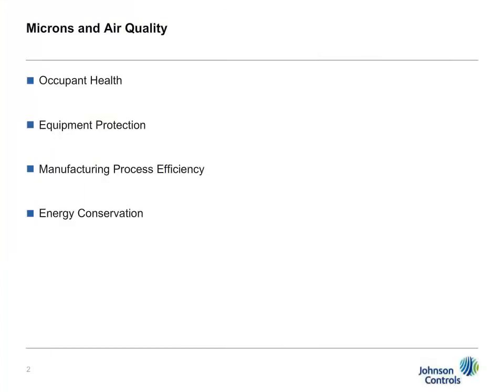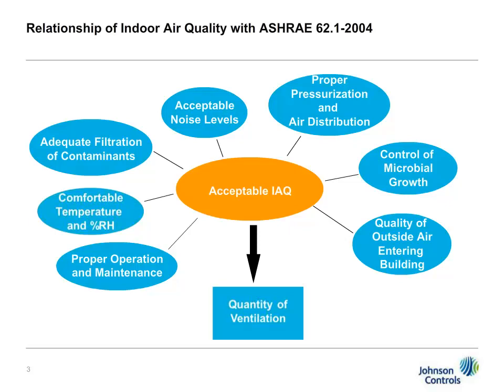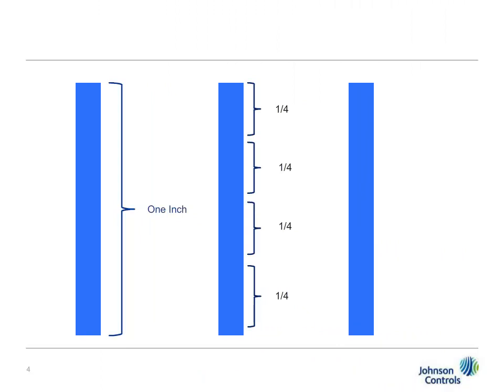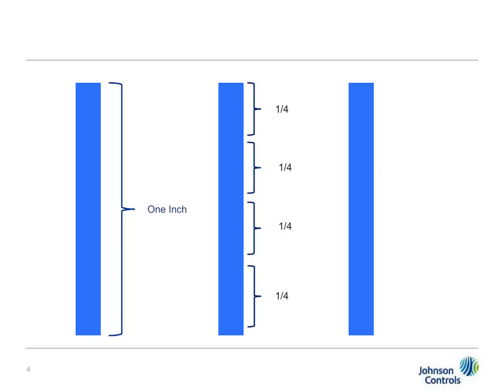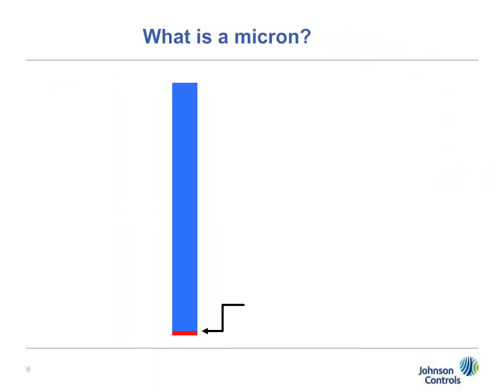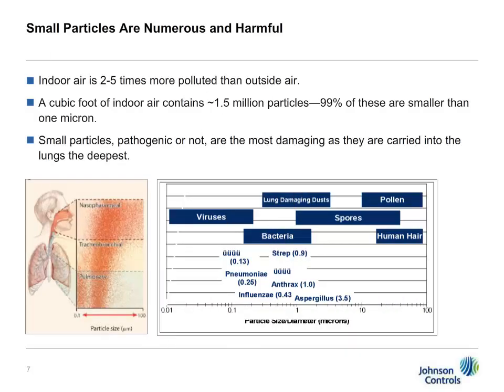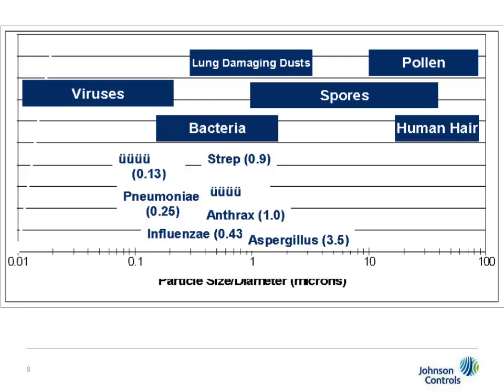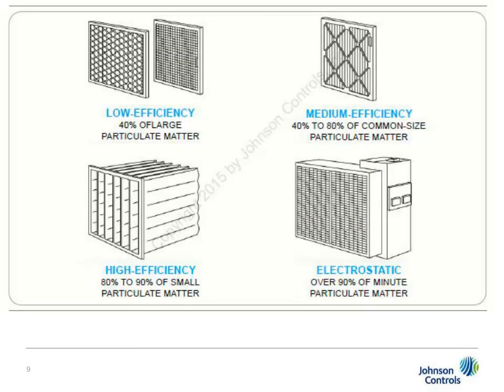What is a micron?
filtration and microns
air filters and indoor air quality